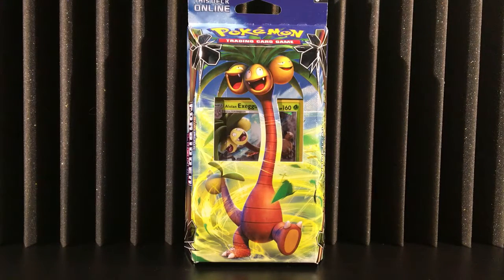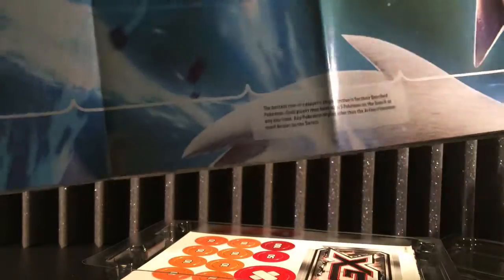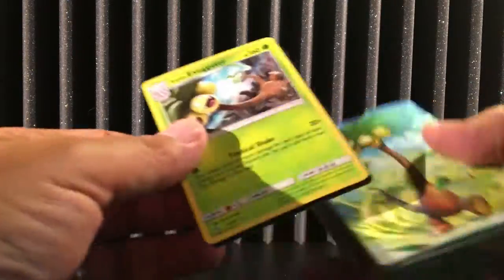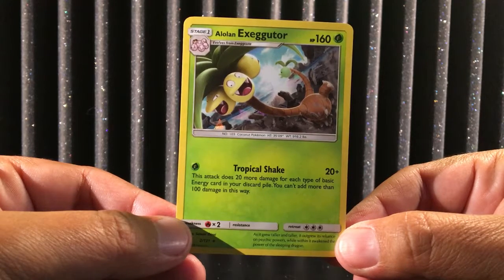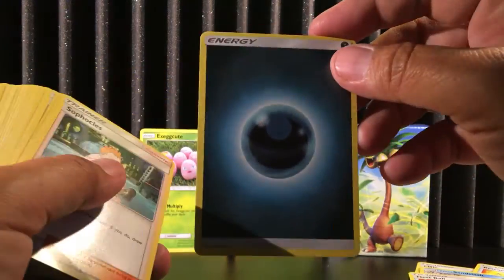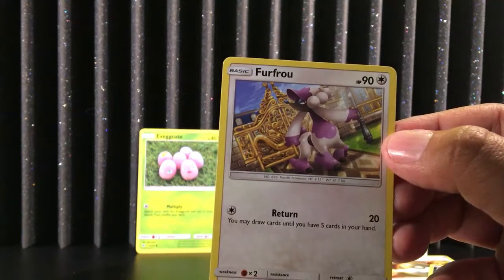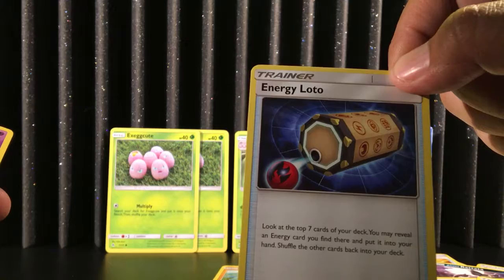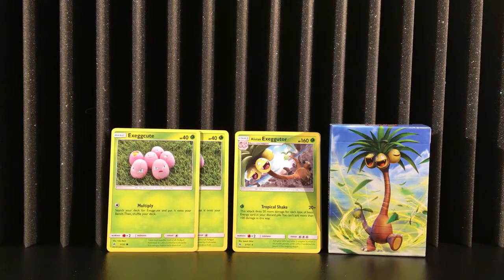Tropical Takedown Theme Deck Forbidden Light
In this video, we will be checking out the tropical  Takedown theme deck.